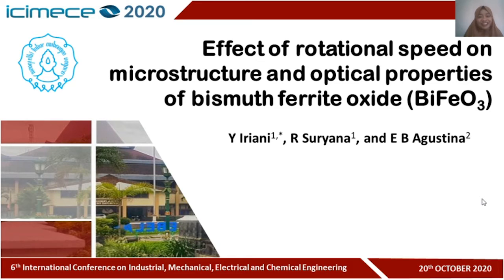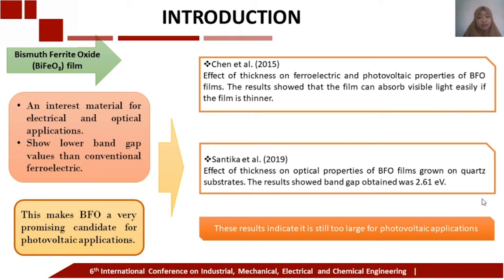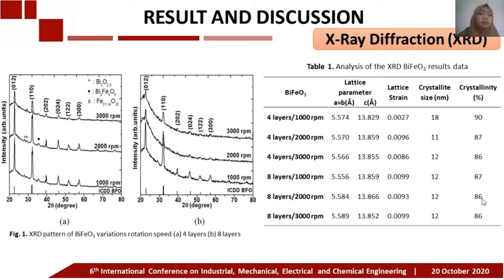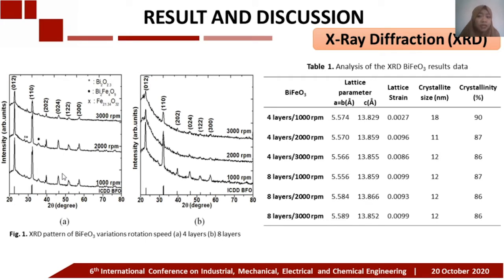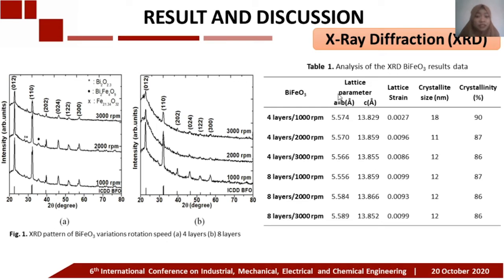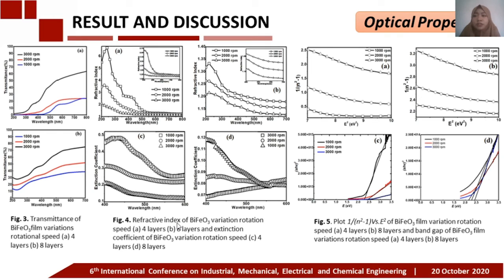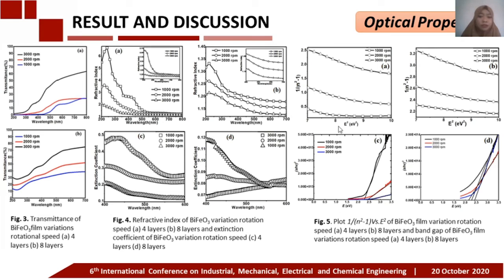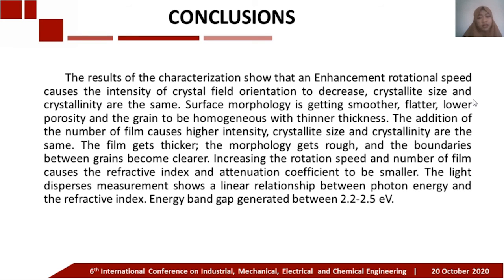CE05-Effect of rotational speed on microstructure and optical properties of bismuth ferrite oxide...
Effect of rotational speed on microstructure and optical properties of bismuth ferrite oxide (BiFeO3)

Yofentina Iriani, Risa Suryana, Elvinda Bendra Agustina

BiFeO3 films were deposited on quartz substrate using chemical solution deposition (CSD) and spin coating techniques with variations of rotational speed (1000 rpm, 2000 rpm, and 3000 rpm) and several films (4 layers and 8 layers). It characterized microsturcture of films using X-Ray Diffraction (XRD), morphology, and cross-section using SEM and optical properties using UV-Vis. The results of characterization showed that an enhancement rotational speed causes the intensity of crystal field orientation to decrease, crystallite size, and crystallinity are the same. Surface morphology is getting smoother, flatter, lower porosity and the grain to be homogeneous with thinner thickness. Addition on the number of films causes higher intensity, crystallite size and crystallinity are same. The film gets thicker, the morphology gets rough, and the boundaries between grains become clearer. Increasing the rotational speed and number of film causes the refractive index and extinction coefficient to be smaller. The light disperses measurement shows a linear relationship between photon energy and refractive index. Energy band gap generated between 2.2-2.5 eV.